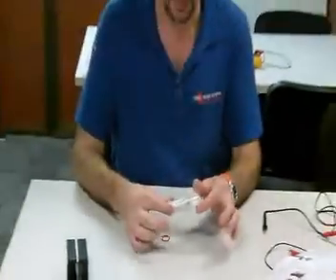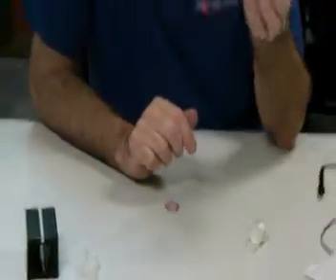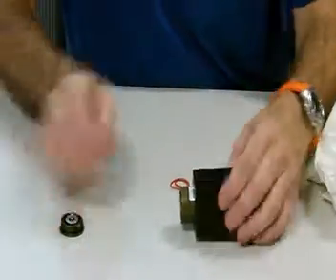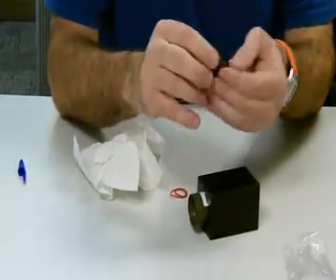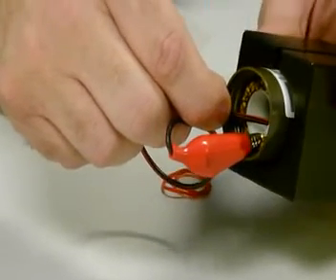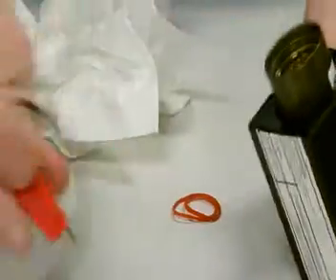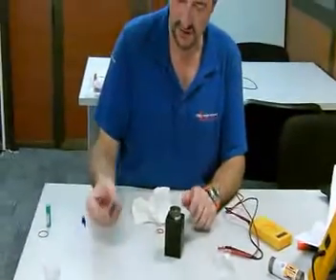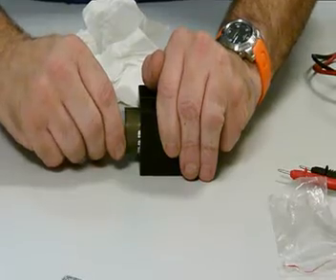NOVEGA PT9 BEACON BATTERY REPLACEMENT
GENERAL INFO FOR THE BATTERY REPLACEMENT OF THE PT9 ACOUSTIC BEACON.